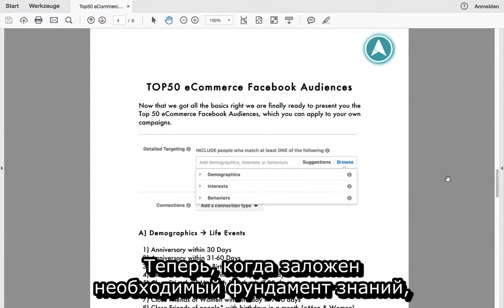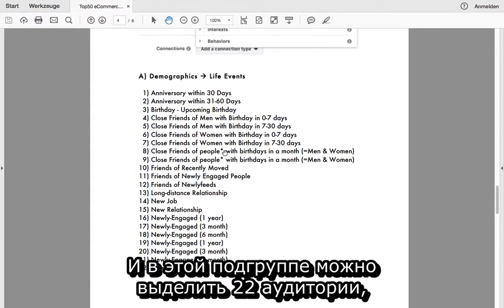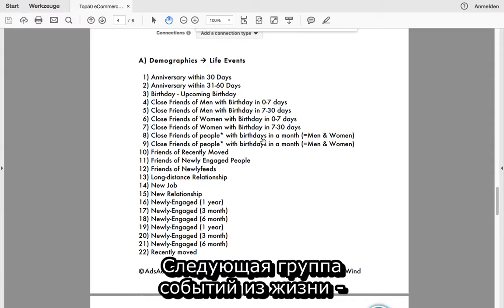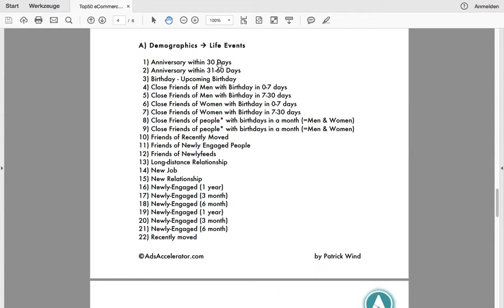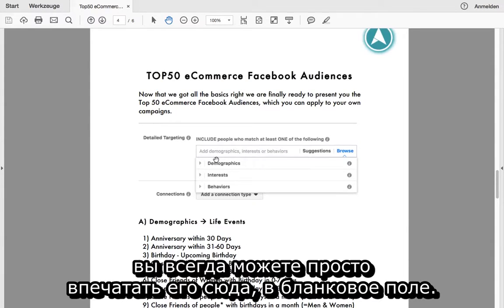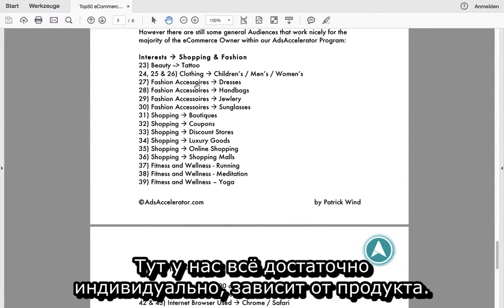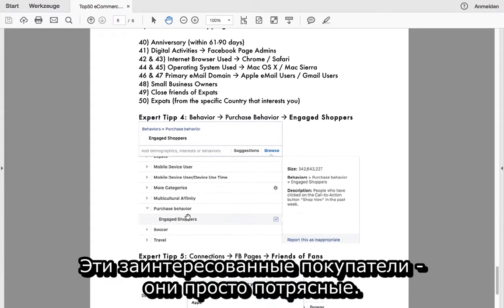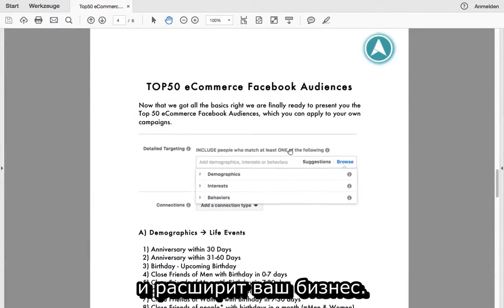Top50 eCommerce Facebook Audiences 22